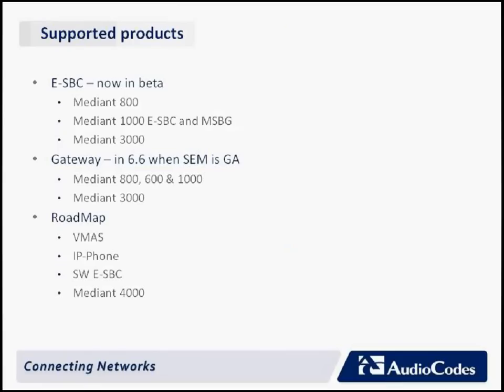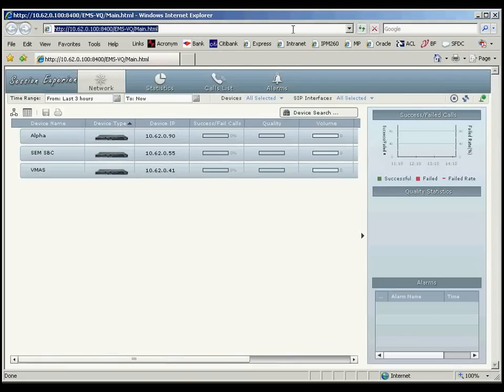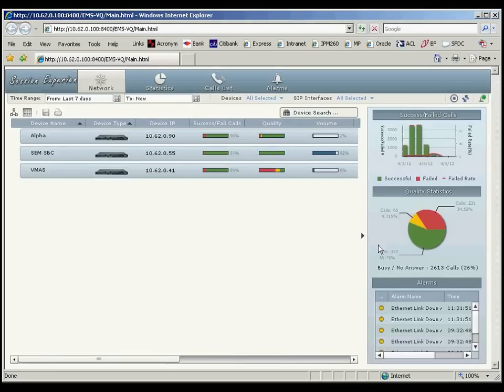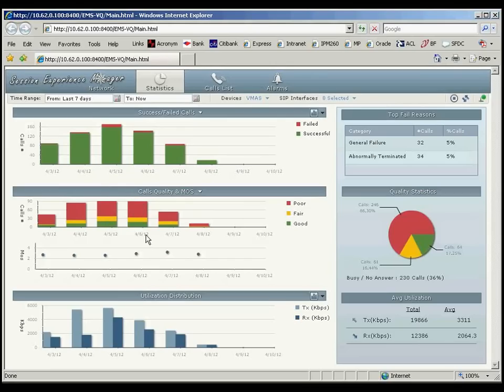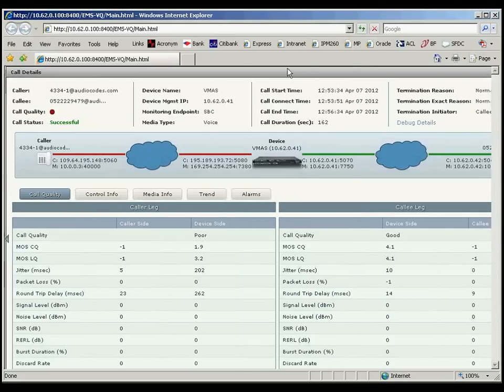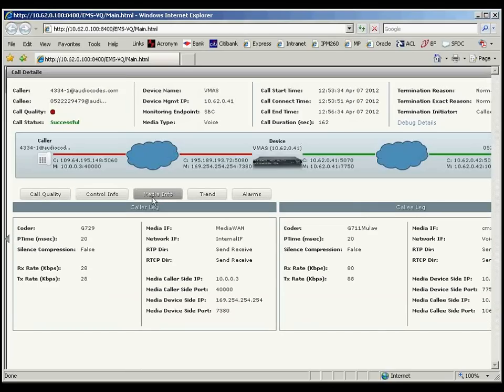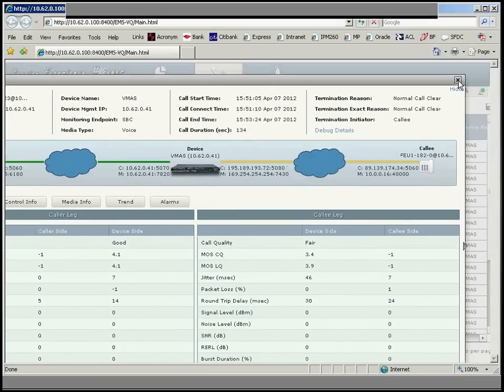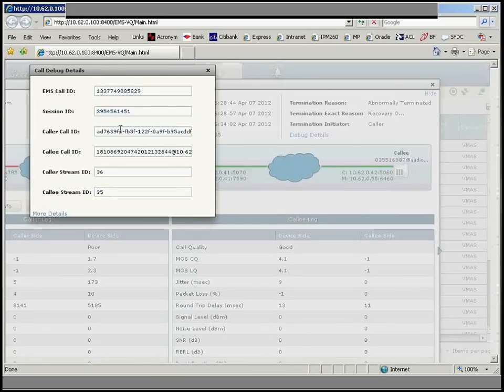AudioCodes' Session Experience Manager (SEM) -- Live demo